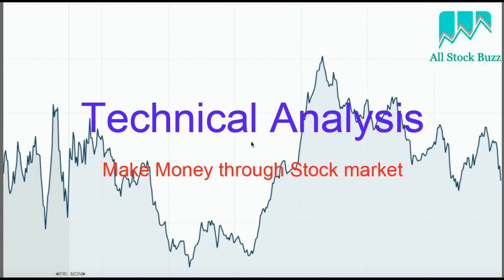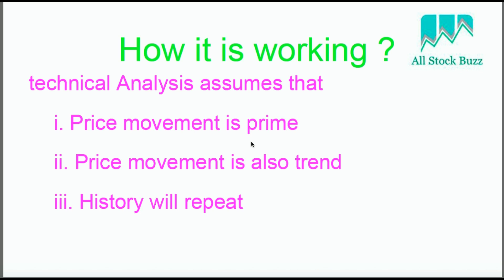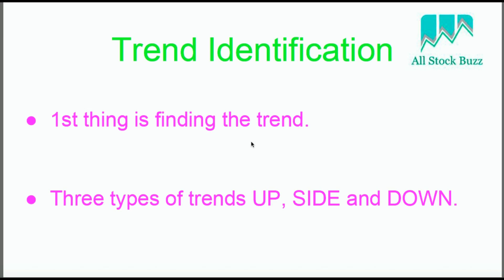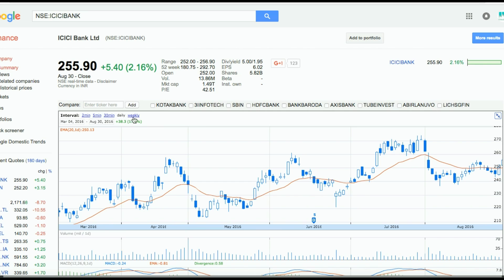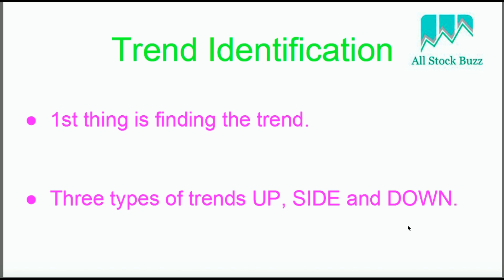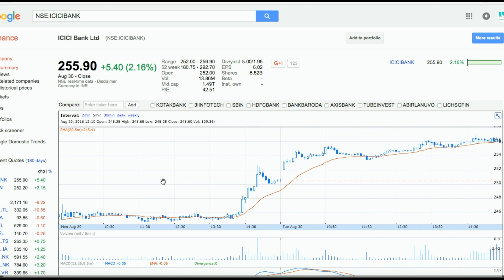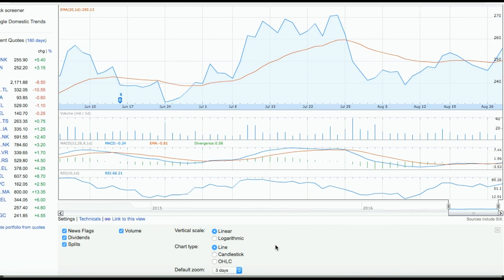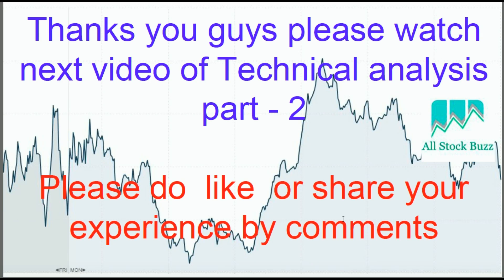Stock Chart Technical Analysis Basics - Trends, Support and Resistance levels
Technical Analysis : means using  historical data  as input and produce future predictions .
Technical analysis starts with identifying trends whether in up trend or down trend or side ward trend etc.
Support level : the level where we see trend changes to up trend.
resistance level : the level where we see trend changes to down trend.
candle sticks charts are  charts which not only represent historical data but also trend and behaviour of market.

All Stock Buzz is not stock market expert and not a analyst . All these things are as of my knowledge and experience. Investing stock market is always risky and we are not responsible for your loses.